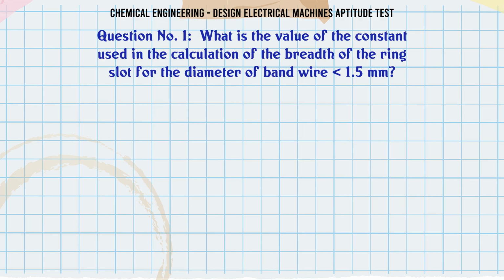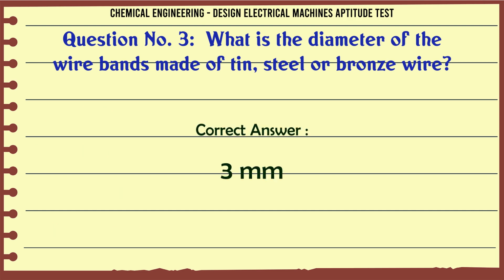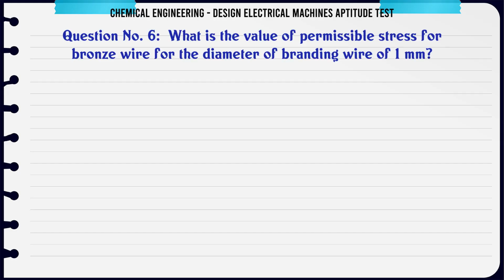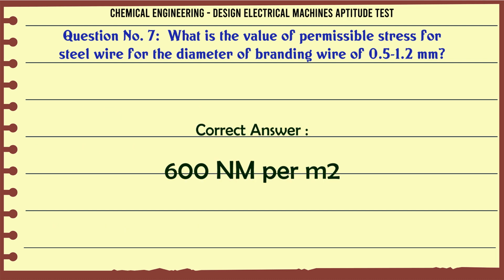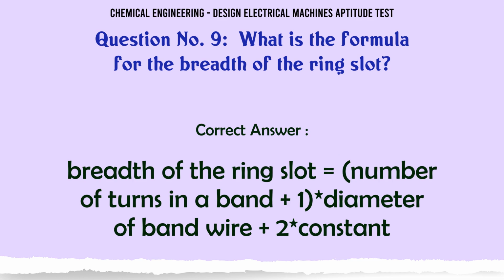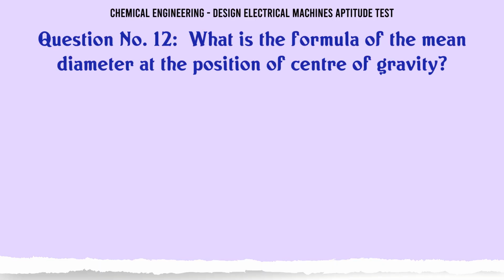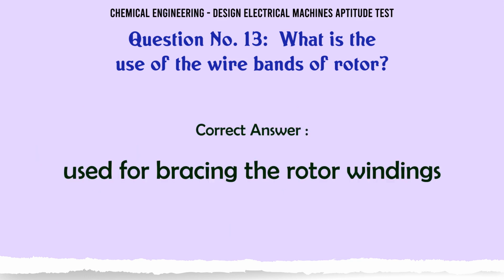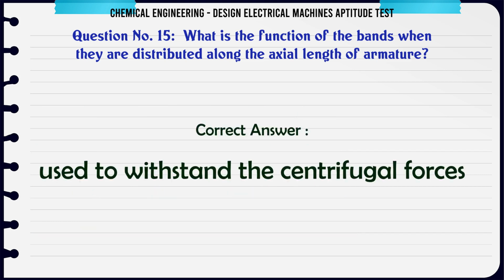MCQ Questions Design Electrical Machines Aptitude Test with Answers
Design Electrical Machines Aptitude Test GK Quiz.

Question and Answers related to Design Electrical Machines Aptitude Test

List of top 5 Questions:

What are the factors on which the sizes of bands placed on depend?

What is the formula of the mean diameter at the position of centre of gravity?

What is the use of the wire bands of rotor?

What is the function of the bands when it is placed on overhang?

What is the function of the bands when they are distributed along the axial length of armature?

Content of this Video:

MCQ question answers for Design Electrical Machines Aptitude Test